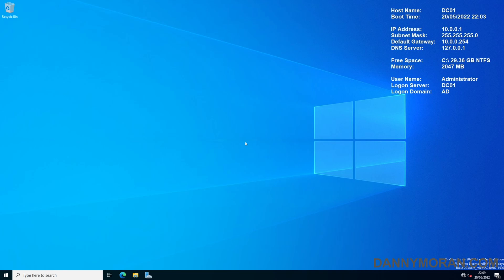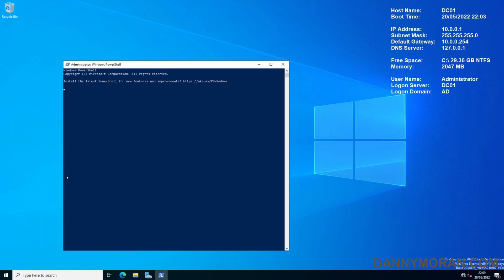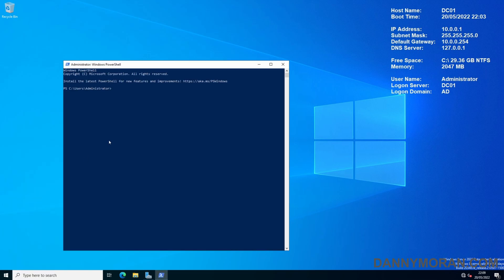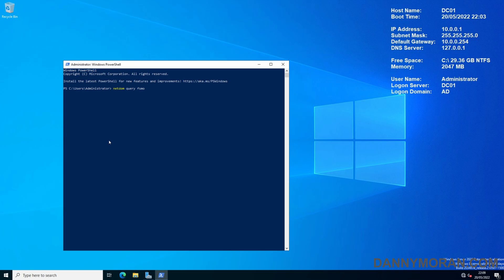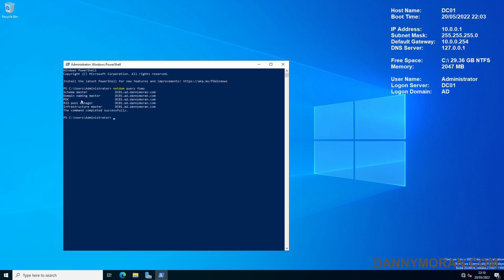How to find Active Directory FSMO roles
Learn how to identify which Active Directory Domain Controllers are hosting your domains Flexible Single Master Operation (FSMO) roles. In this example, I use PowerShell and the command "netdom query fsmo" to return which servers are hosting the the 5 FSMO roles.